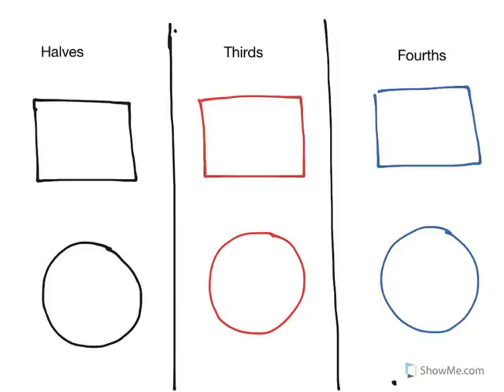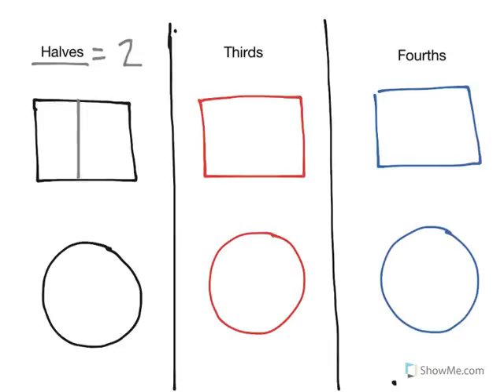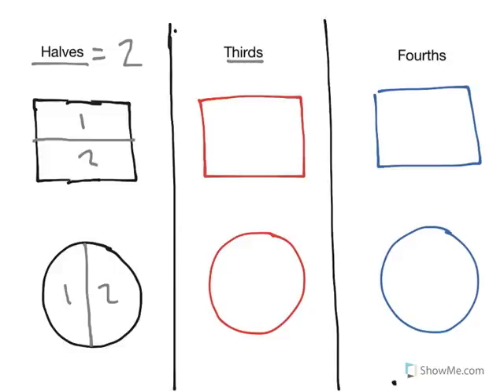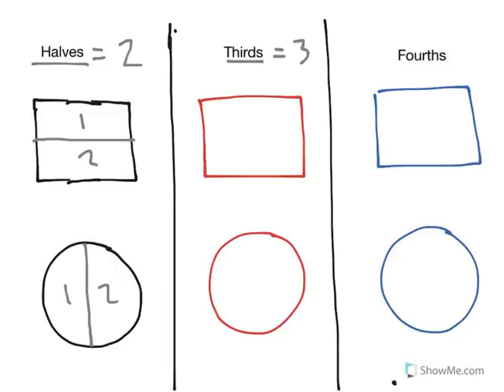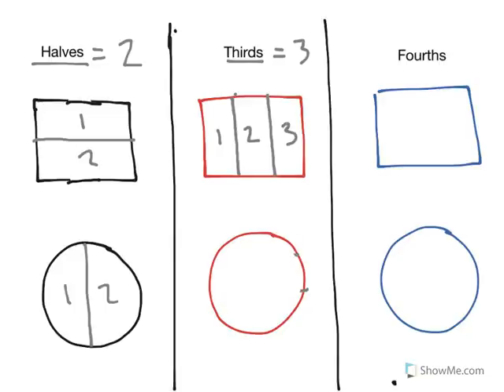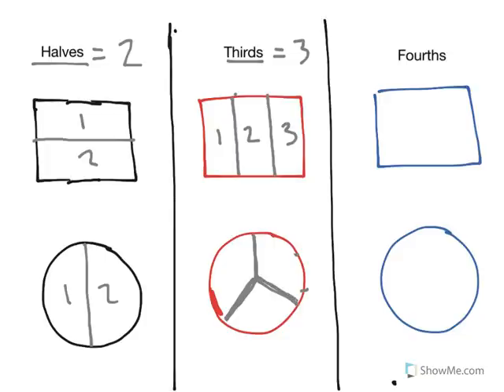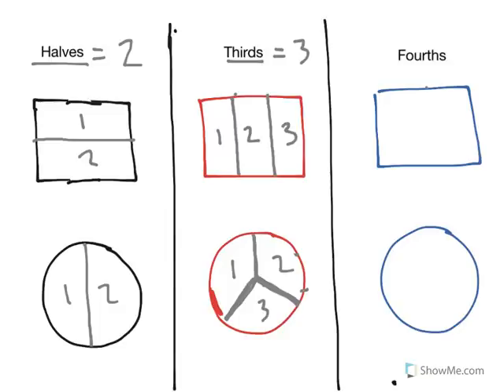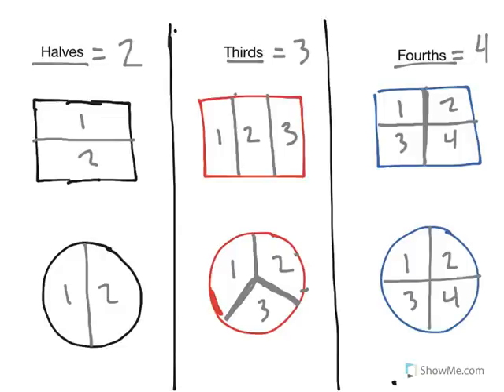[2.G.3-1.0] Partition Terminology - Common Core Standard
Partition circles and rectangles into two, three, or four equal shares, describe the shares using the words halves, thirds,  half of, a third of.